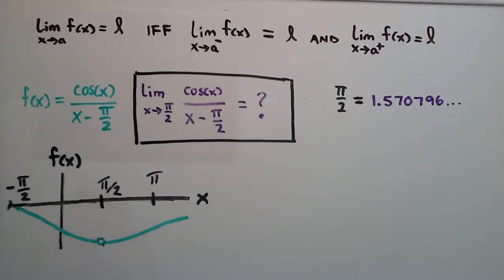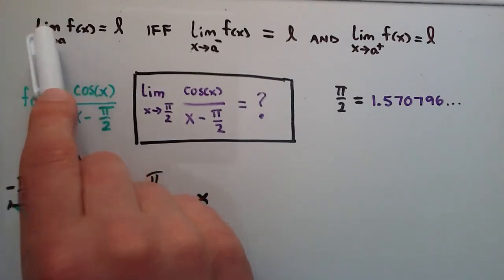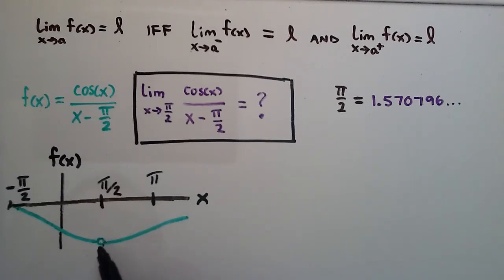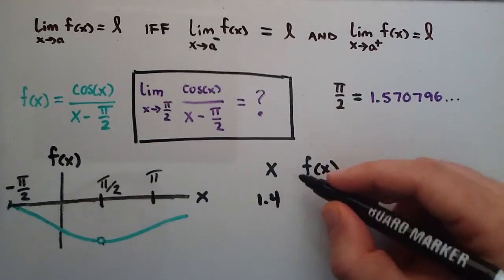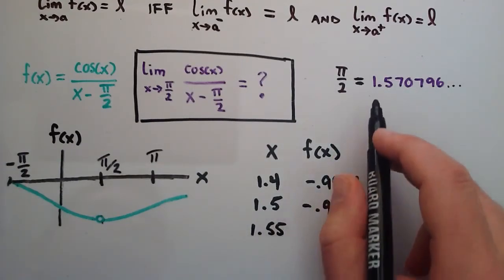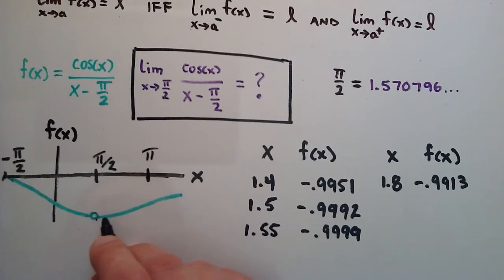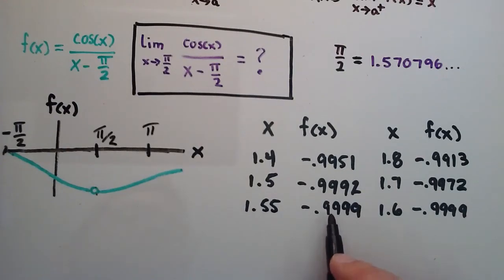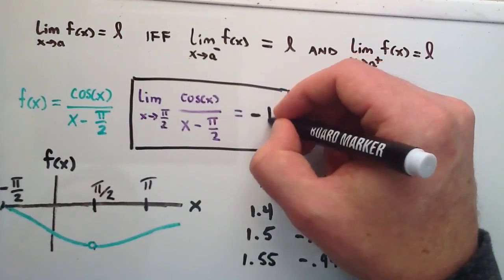Introduction to Limits , Calculus 1 , Lesson 2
Here, I show an introductory way of finding the limit of a function.